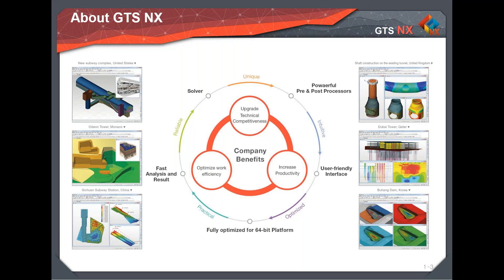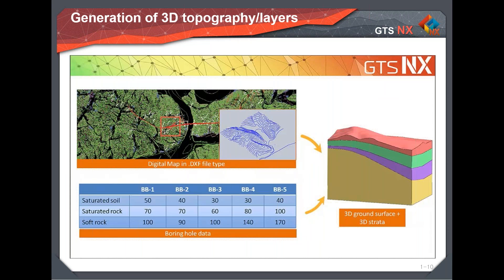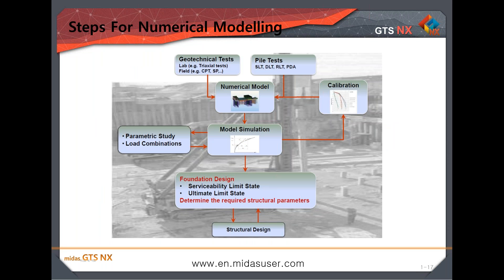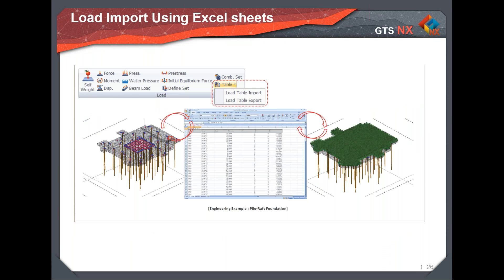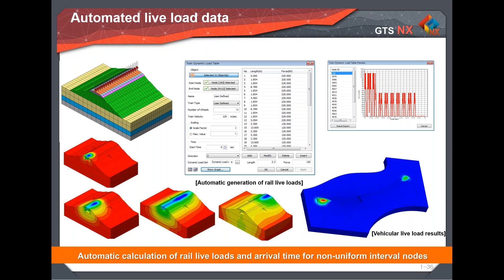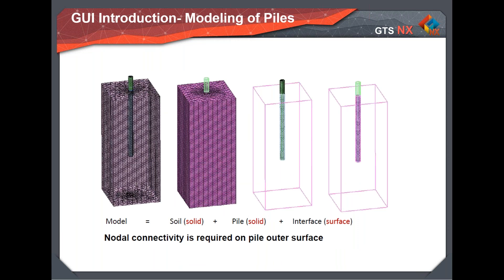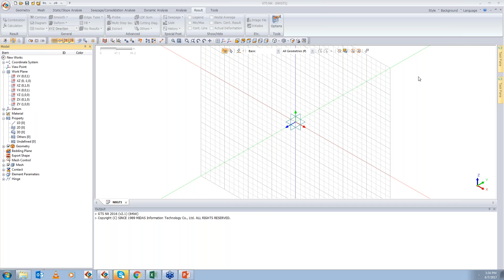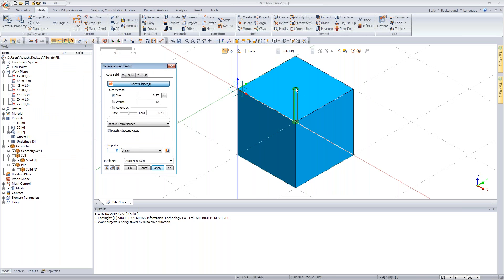Midas GTS NX Introduction: Pile Raft Foundation Analysis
This webinar will give Introduction to midas GTS NX, its modelling & analysis capabilities. It will highlight the effectiveness of GTS NX to deal with Pile Raft Foundation problems.